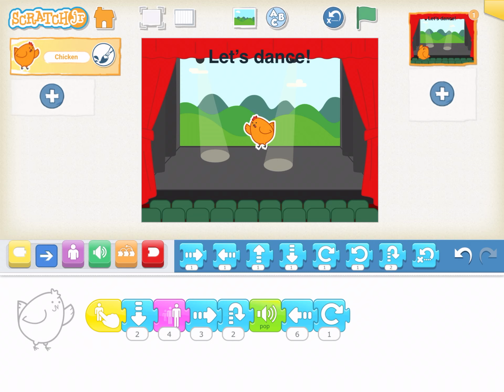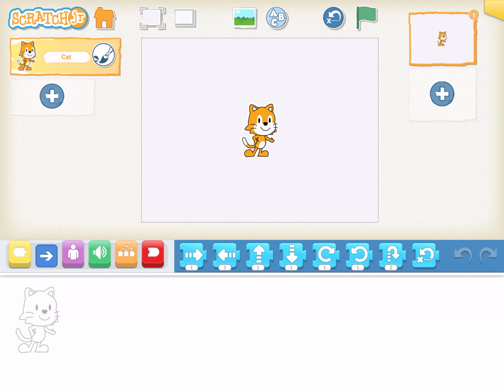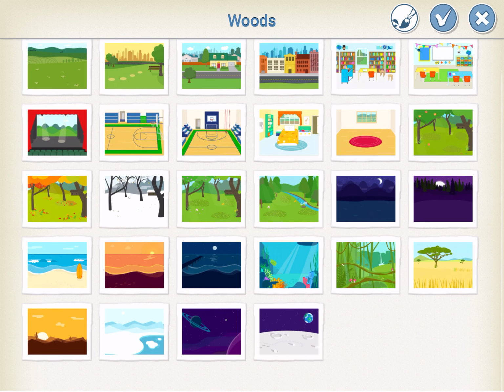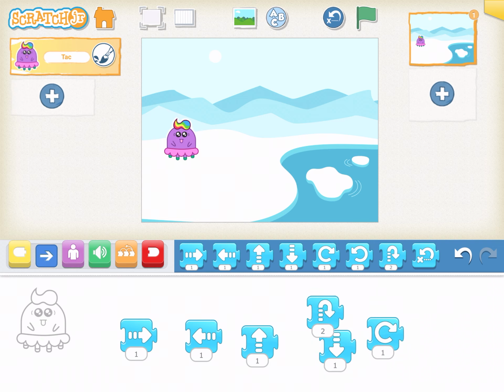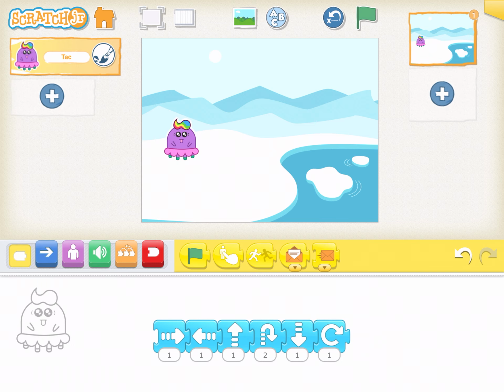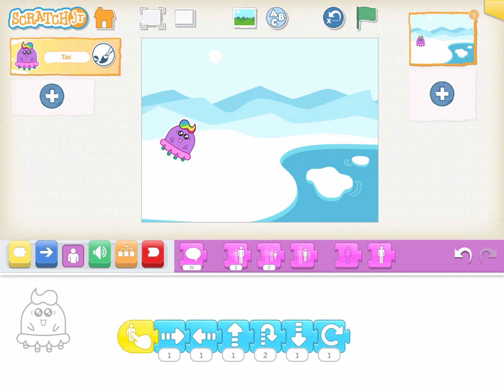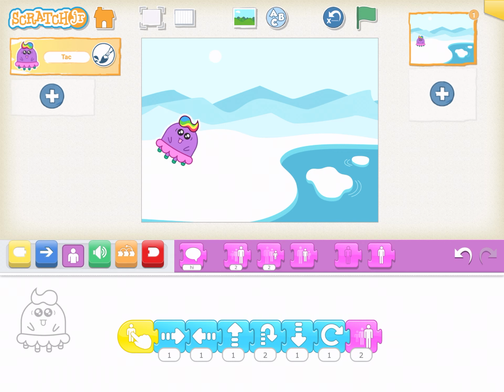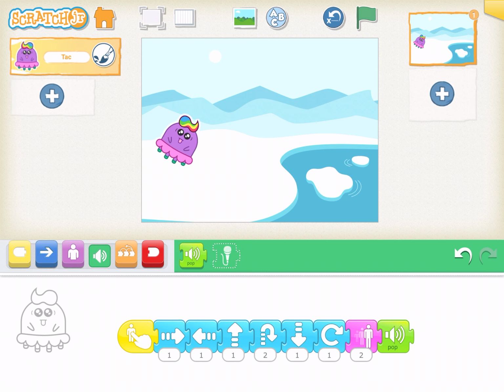Code a Silly Dance with Scratch Jr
This video explains how to code a sprite to perform a silly dance with Scratch Jr.